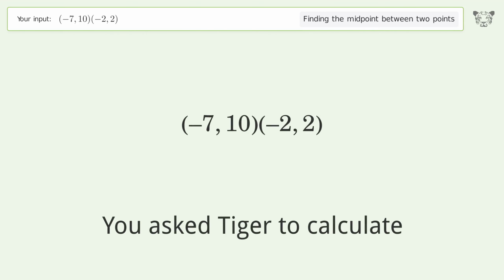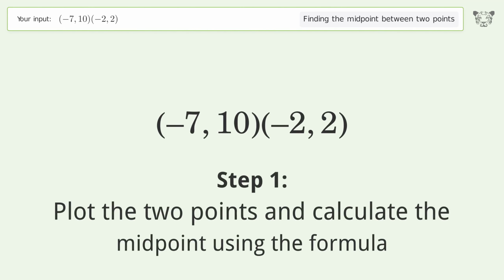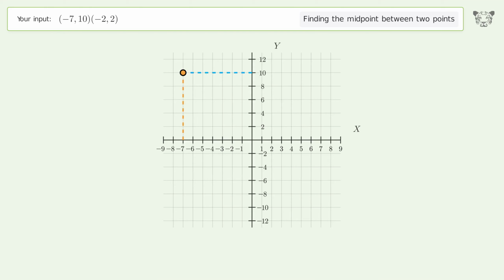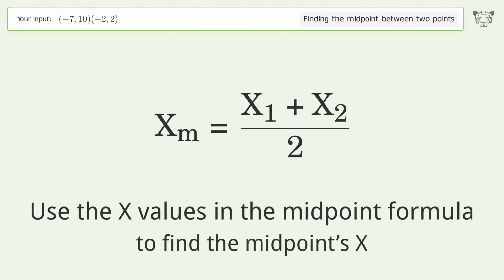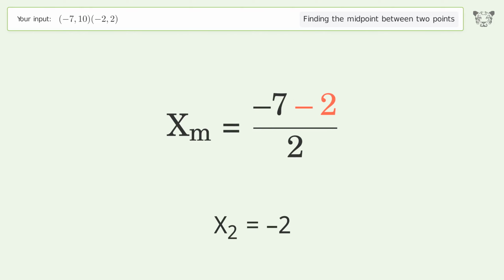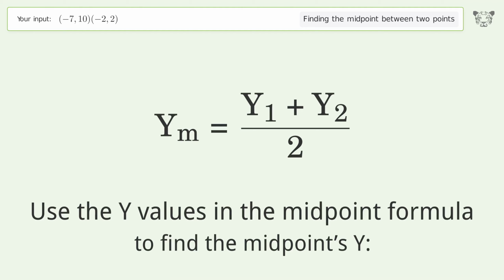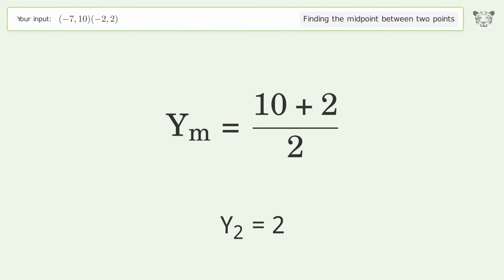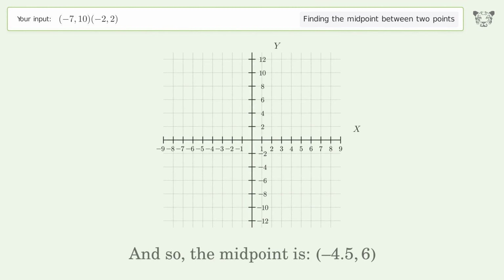Find the midpoint between two points p1 (-7,10) and p2 (-2,2): Step-by-Step Video Solution